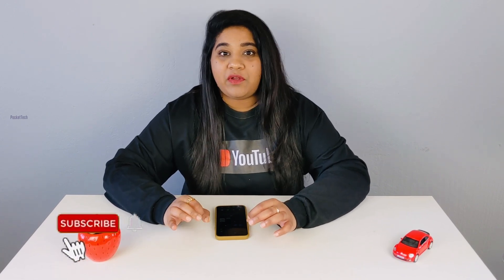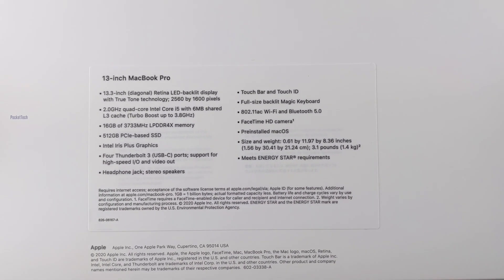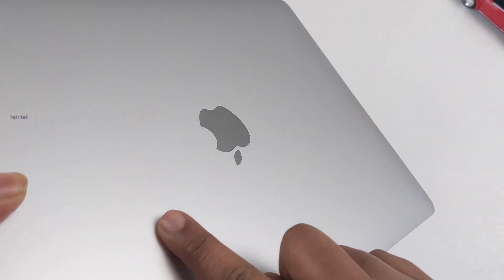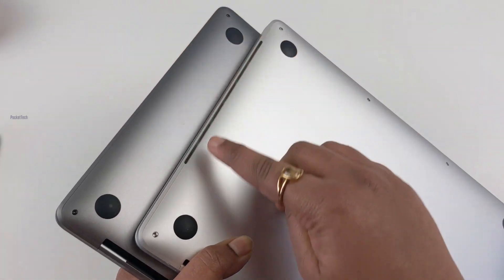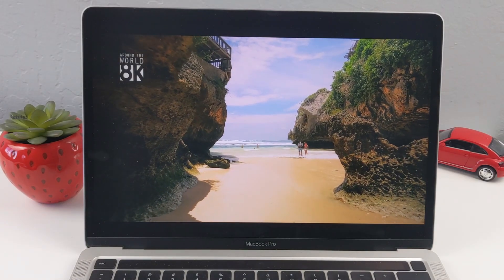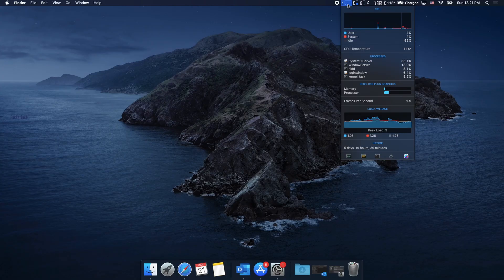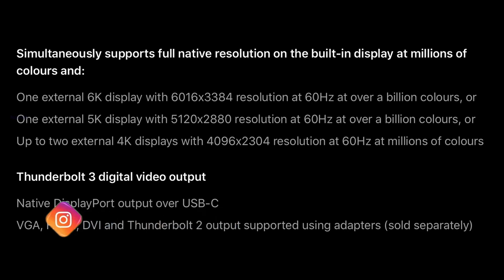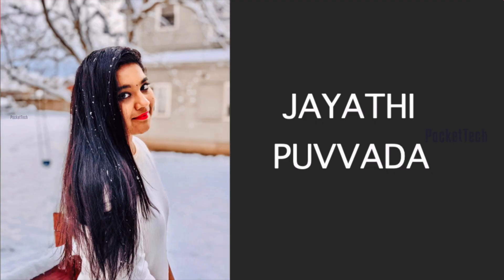MacBook Pro 13 inch unboxing in Telugu By PJ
Hi Viewers this video is all about unboxing of 2020  MacBook Pro 13 inches with latest Intel Chip and also I have shown Comparison  with M1 chip...and benchmarks tests are shown in this video...

MacBook case